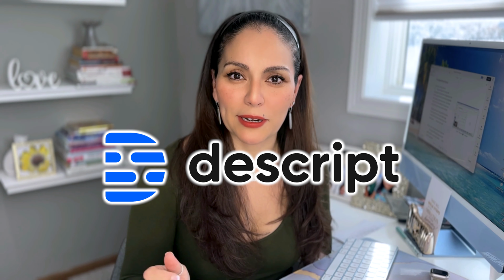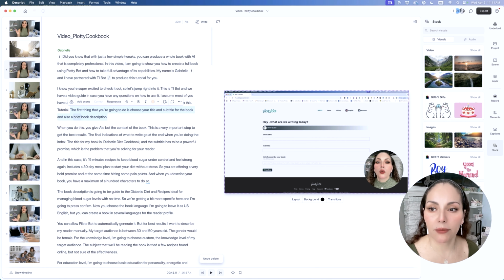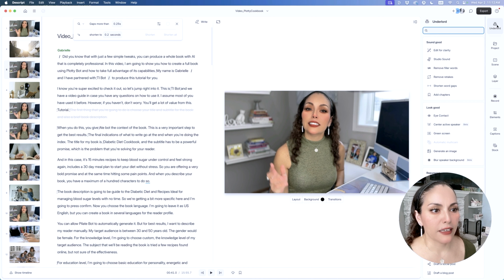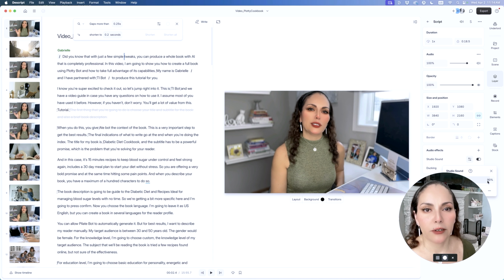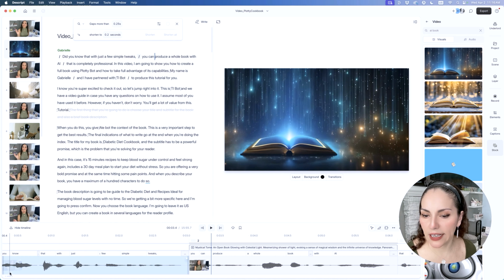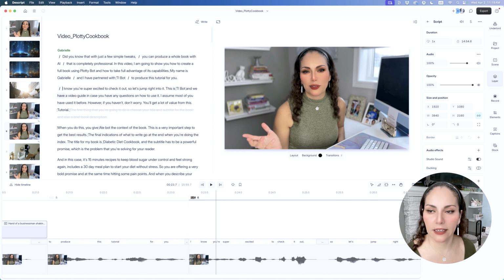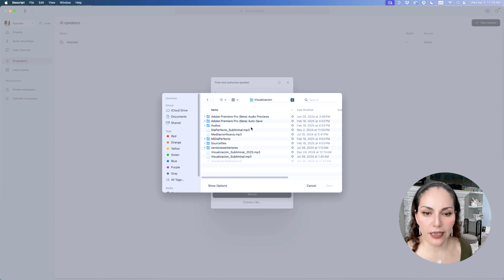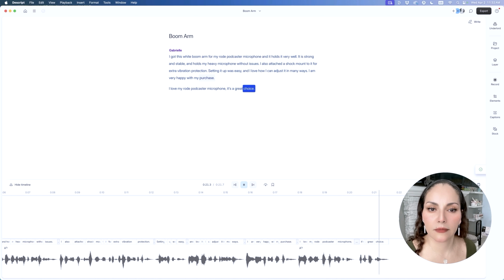Descript - EASY Video Editing and AI Voice Clone!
🎬 Hate video editing? Your editing is too slow? No idea how to do it and want to learn? This Descript video editing tutorial for beginners will transform how you edit videos for YouTube! This is the BEST and EASIEST AI video editor that converts speech to text, letting you edit by simply deleting words in the transcript.

Learn how to use Descript's powerful features: studio-quality audio enhancement, text to speech AI for voice cloning, automatic transcription, B-roll insertion, and more!

Perfect for content creators who want to make YouTube videos without the learning curve of traditional editing software. I'll show you my complete Descript walkthrough and demo, from transcribing audio to text to creating speech with an AI voice clone in seconds!

⬇️ OTHER USEFUL TOOLS FOR YOUTUBE & LEARNING TO EDIT!

VIDEO CHAPTERS
00:00:00 Hate Editing?
00:00:49 My Experience Editing
00:02:01 Intro to Descript
00:02:29 Editing a Video
00:03:13 Fixing Transcription
00:04:18 Eliminate Word Gaps
00:05:09 Other AI features
00:05:33 Improve Audio
00:06:34 Adding B-Roll
00:08:24 Zoom and Framing
00:08:59 Adding Files or Using AI Voice
00:11:22 Adding Audio FX
00:11:53 Cloning Your Voice
00:13:39 Creating an AI Voiceover Audio
00:14:59 Conclusion
00:15:18 More Features & Pricing
00:16:44 Try Descript for FREE